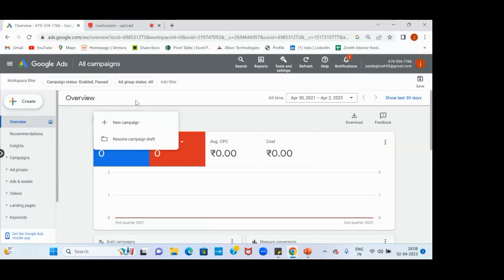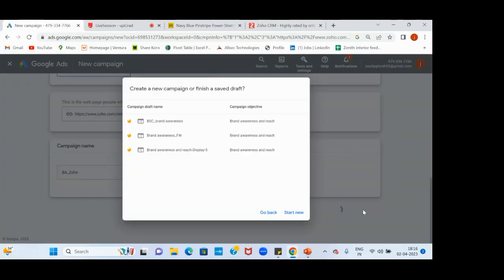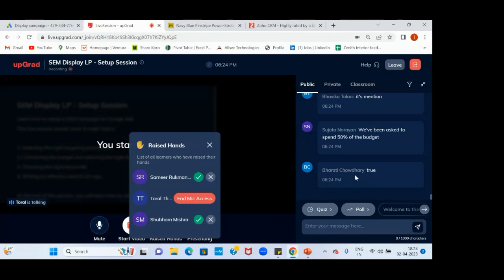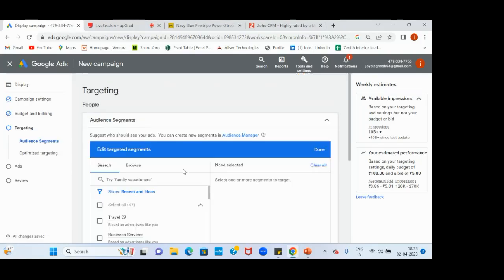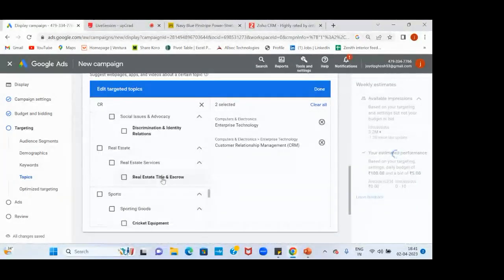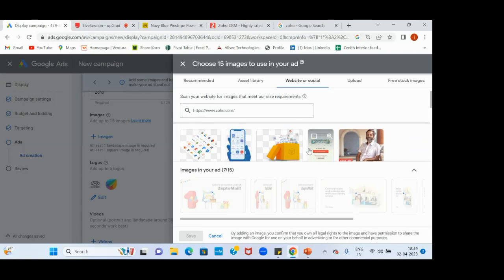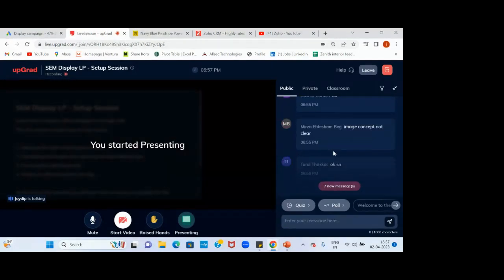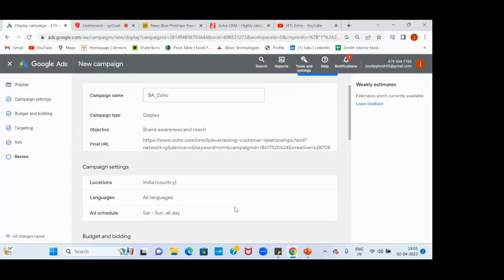Search/ Display Ad Campaign FAQs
0:00 - Setting Up a Display Campaign
0:11 - Campaign Objective
1:34 - What are Display Ads
8:45 - Location & Languages
10:06 - Ad Rotation
10:17 - Ad Schedule
11:28 - Budget and Bidding
23:33 - Targeting
38:10 - Ad Creation
56:26 - Campaign Review